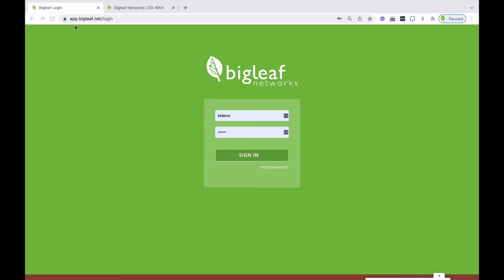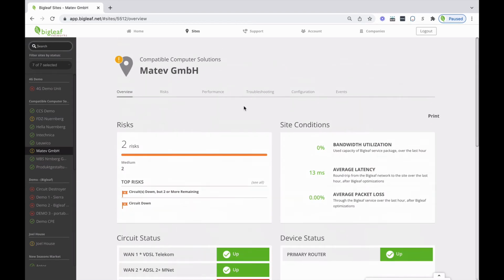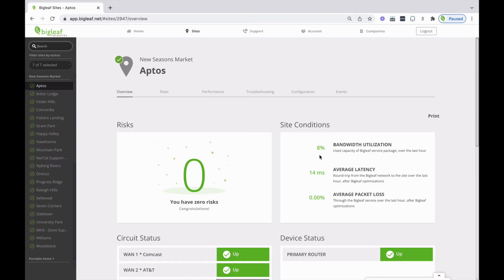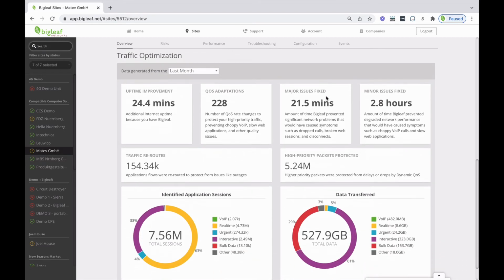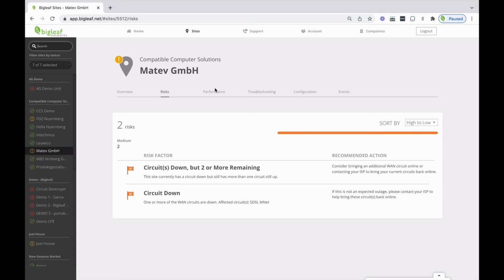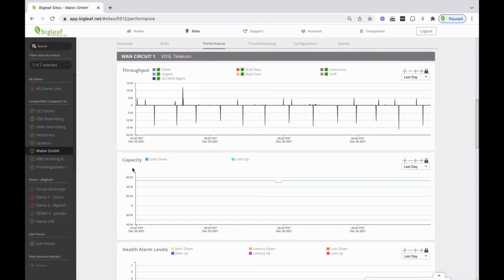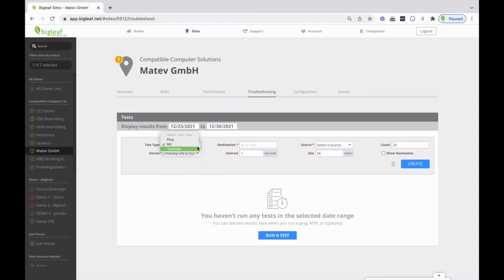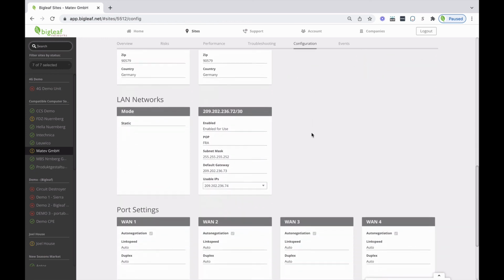Bigleaf Web Dashboard Walkthrough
How to use the Bigleaf Web Dashboard to view and configure your Bigleaf experience.